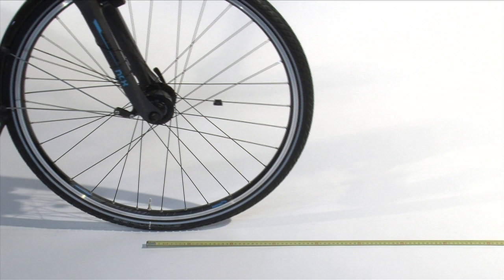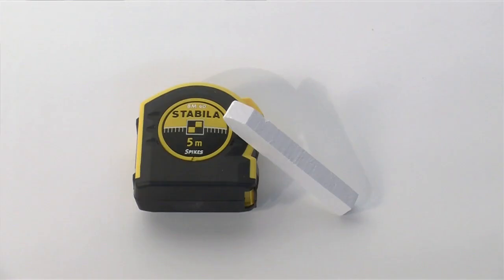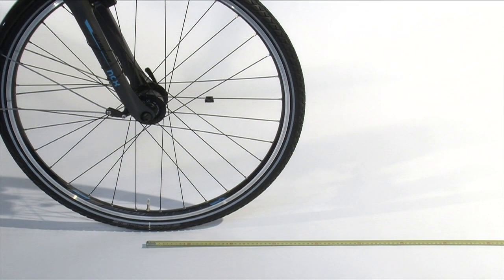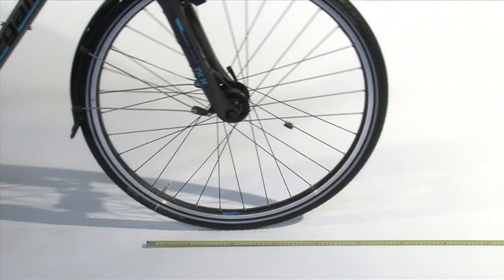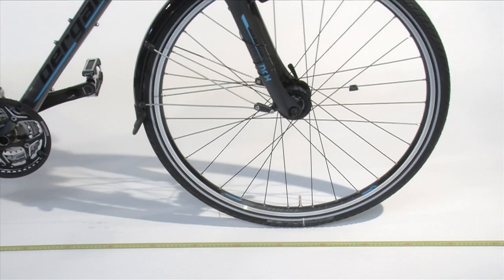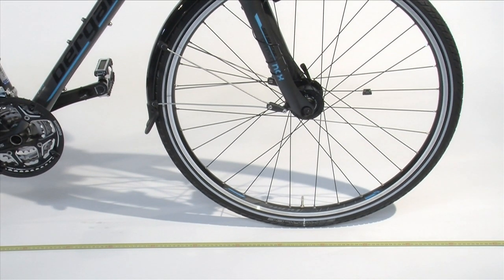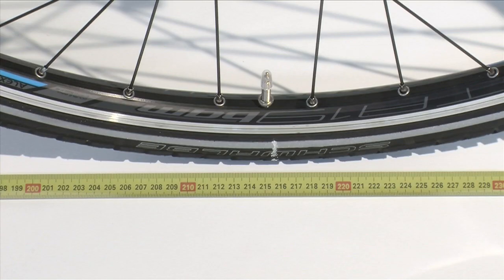SIGMA SPORT // Bike Computers // Calculate wheelsize (EN)